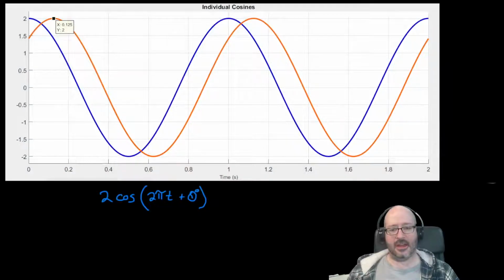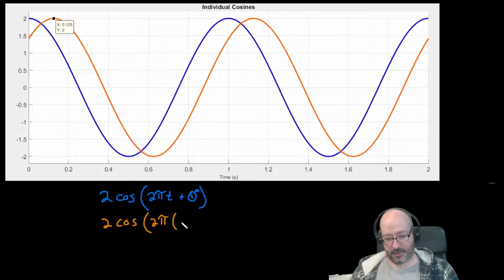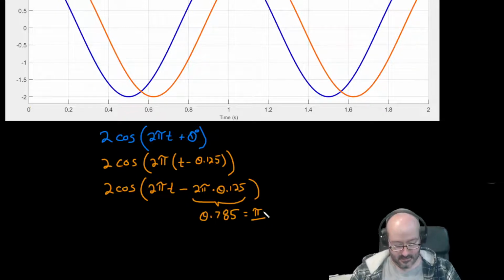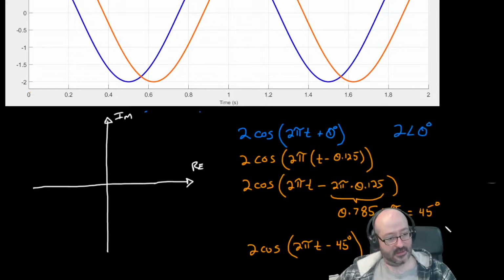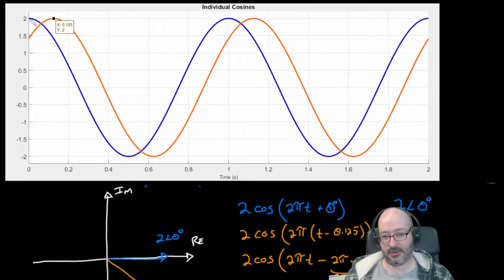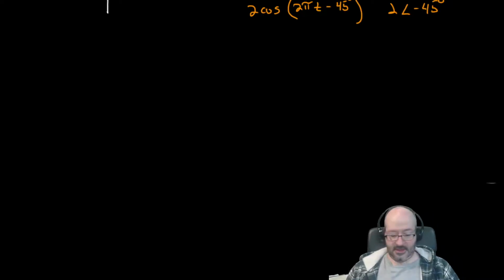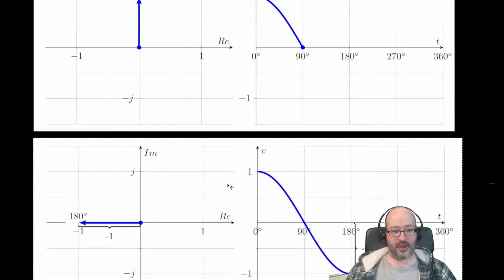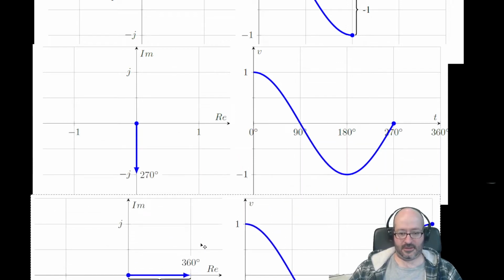Phase Shift of Sinusoidal Signals and Representing it with a Phasor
I demonstrate shifting a sinusoidal as a time shift then relate it to an angular shift more commonly seen in phasor analysis.